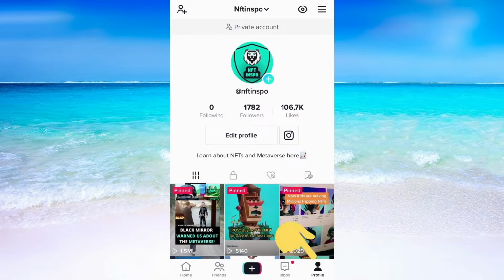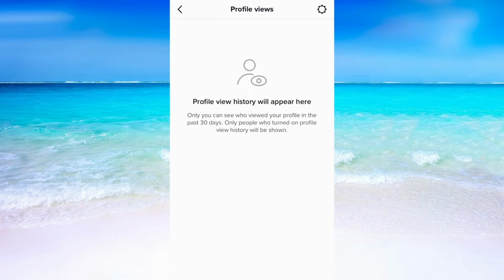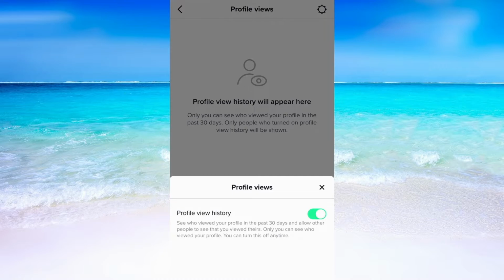How To Turn Off Profile View History On TikTok (EASY 2022)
In this video I will show you how to turn off profile views on tiktok. After you have watched this you will know how to turn off tiktok profile views.

This is a tutorial on turn off tiktok profile view